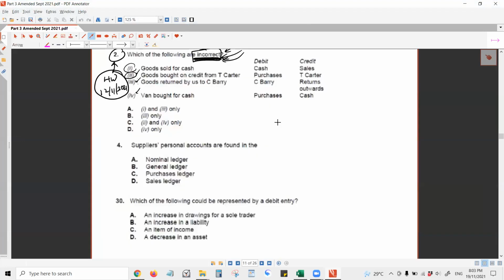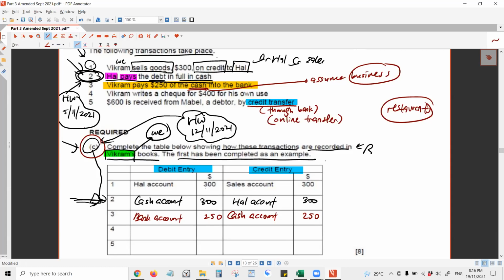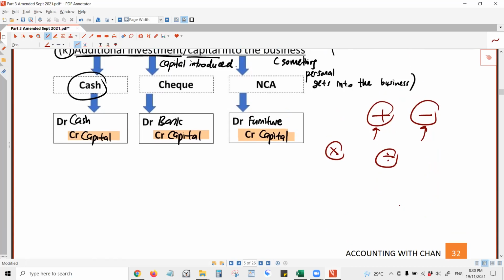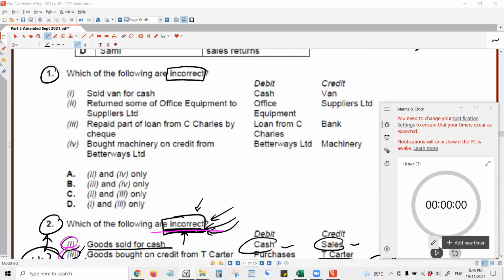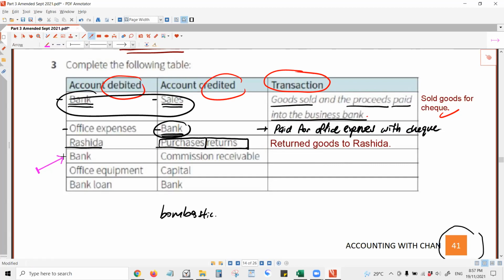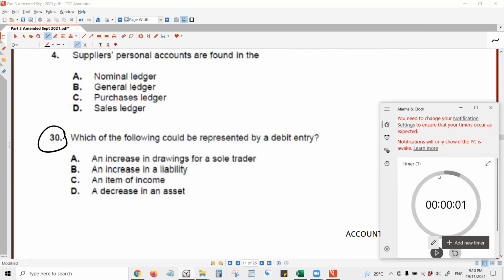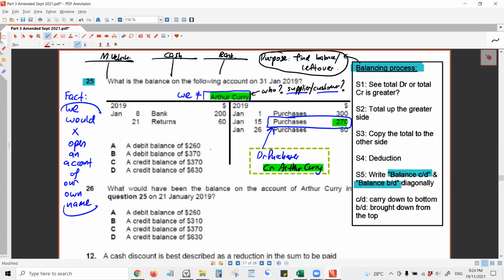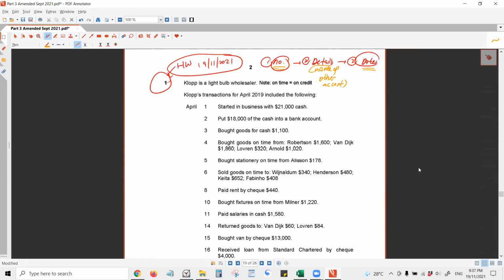Lesson 8 Double Entries, Ledger, Discounts (3/4)